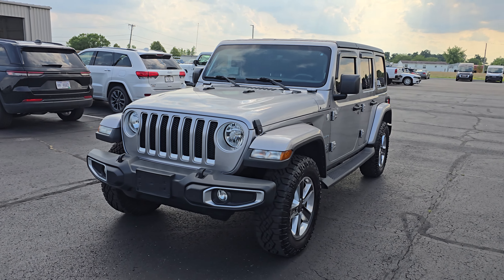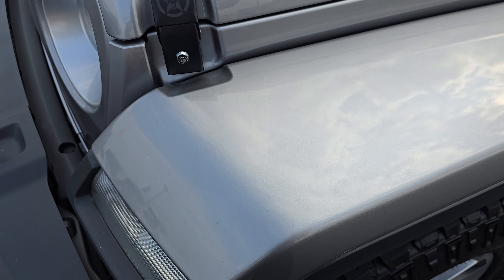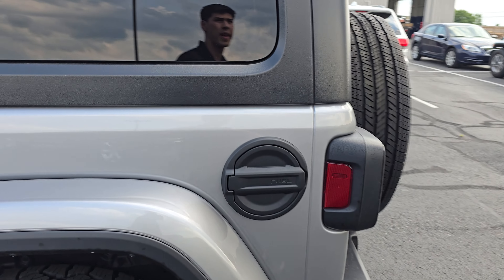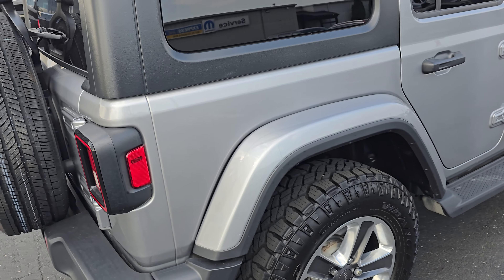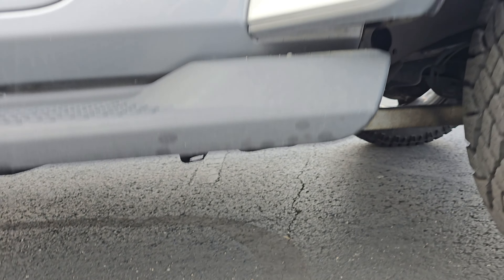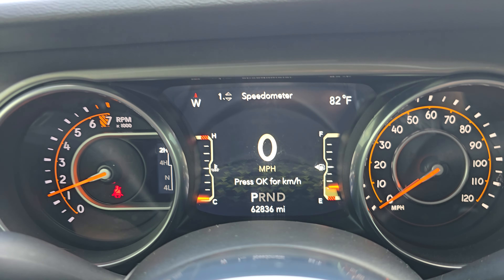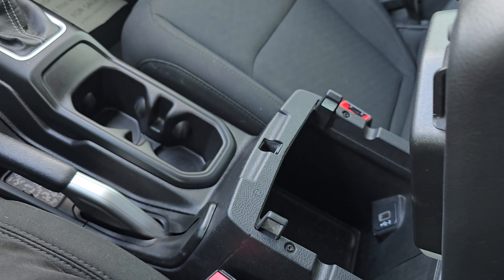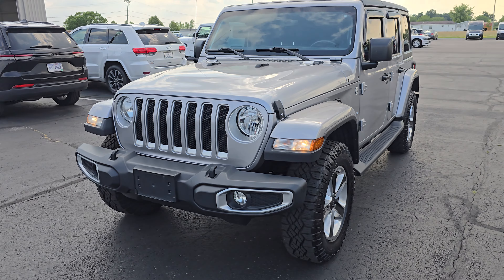Used 2018 Jeep Wrangler Sahara (P234483)